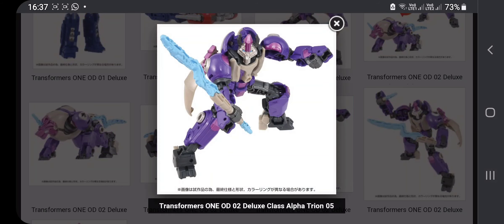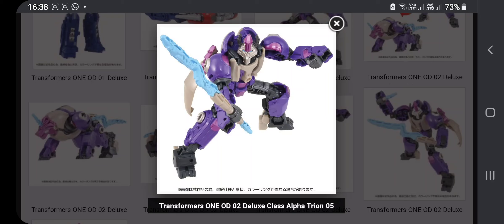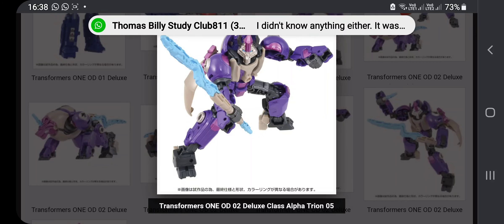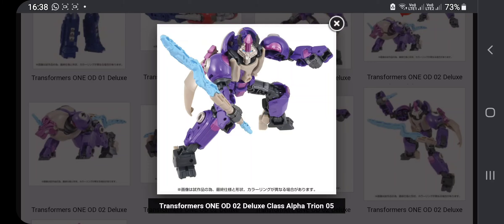11 August 2024